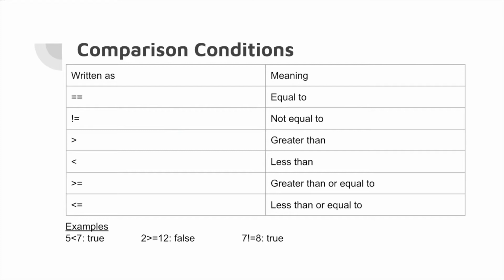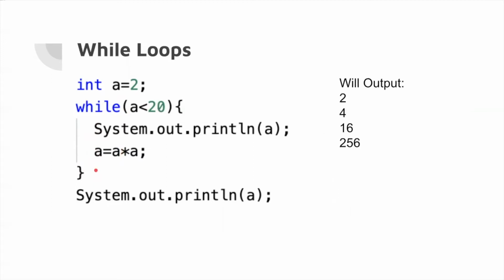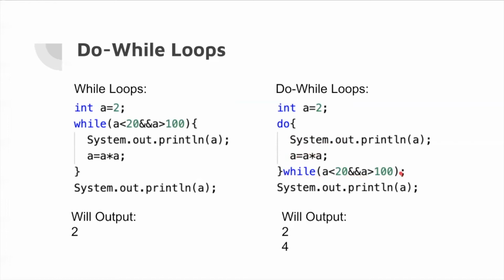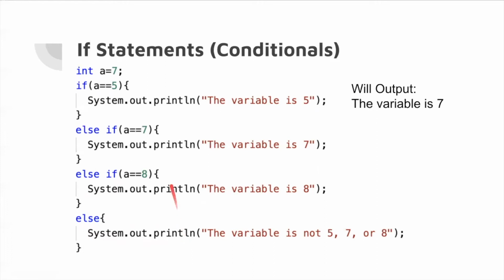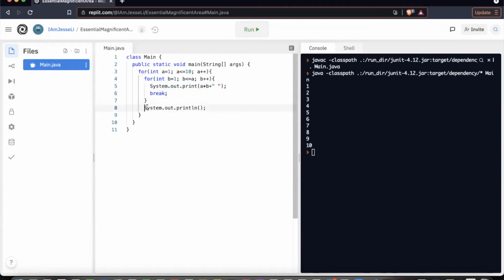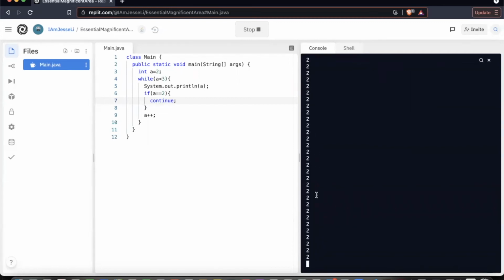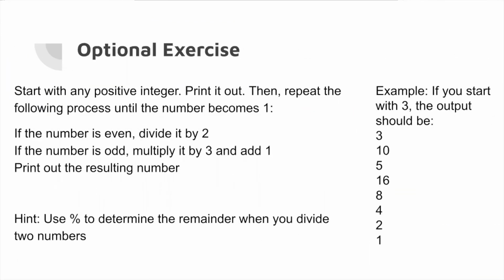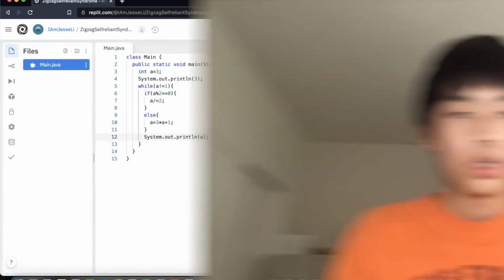Java Fundamentals || Video 4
Video 4 of Java Fundamentals covers conditions, while and do-while loops, if statements, and the break and continue functions.